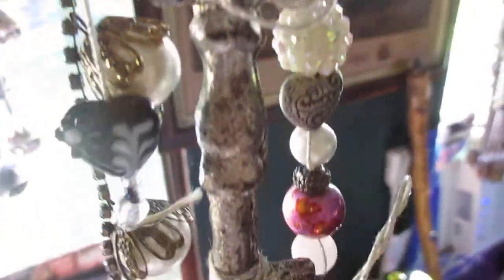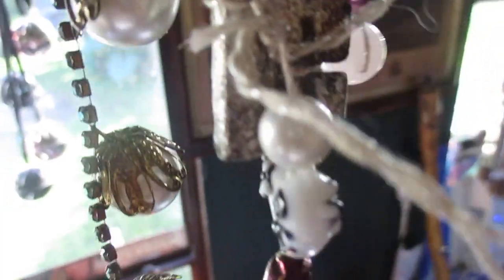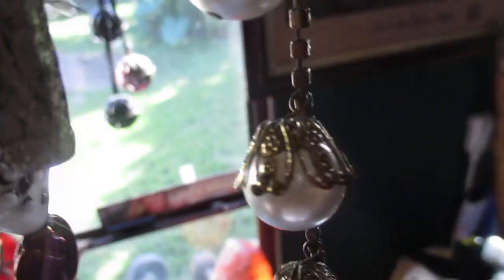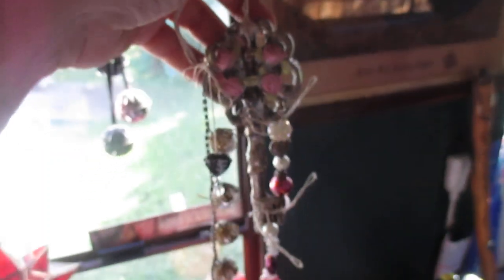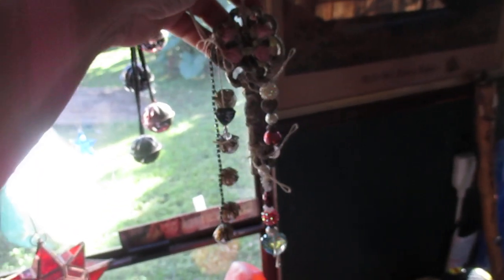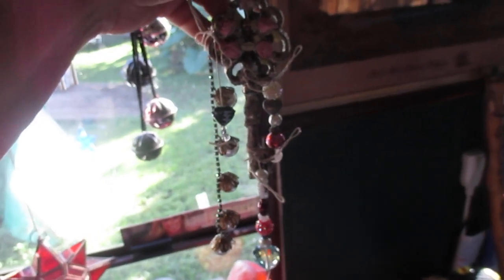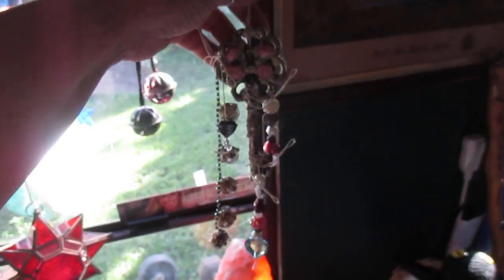MoonLadies Live Love Key Charm